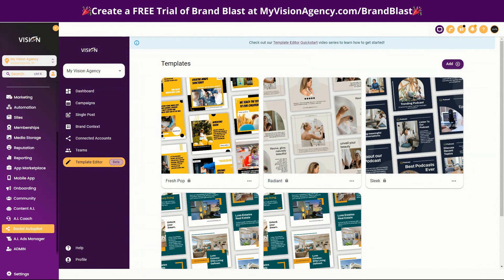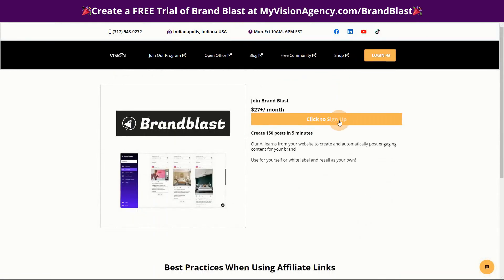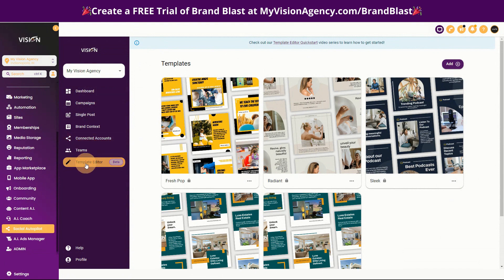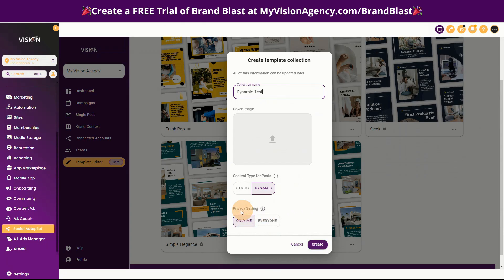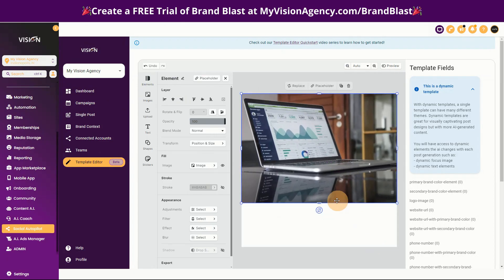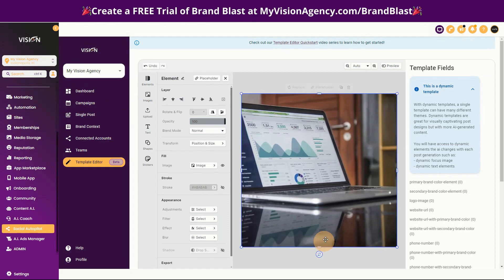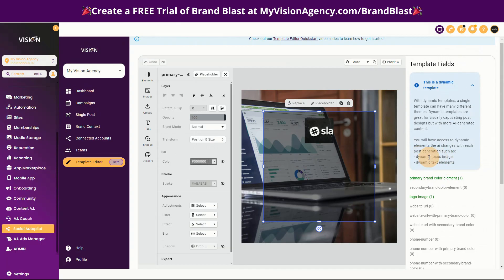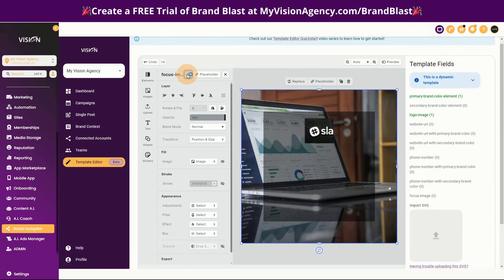Import Templates to Brand Blast| BridgetBartlett.com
One of the best parts of being a reseller of Brand Blast is the ability to upload templates directly from Canva for my users to use for their own businesses. This also helps me to add extra value to my Brand Blast account that other resellers do not offer.

Today, I am going to show you how to upload social media templates directly to your account so you can generate custom content using these these same styles.

If you want to create your own white label Brand Blast account,

☑️Current High Level Customers: join us directly to resell our A.I. Ads manager, A.I. Sales bots and get access to our other software, DFY System and daily coaching

🆘 Need help? Join our free Entry Level community and figure out which option is best for you

✅  Best Tools